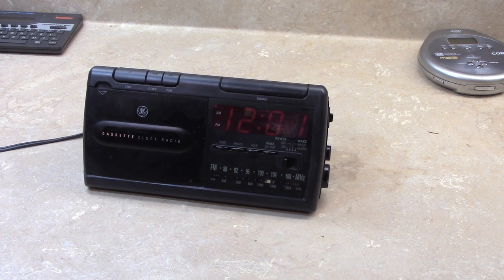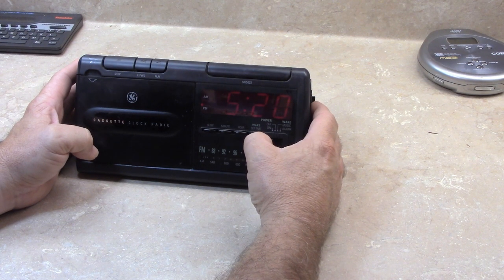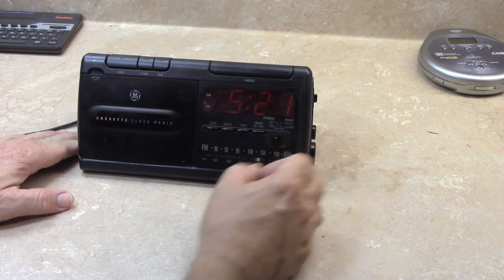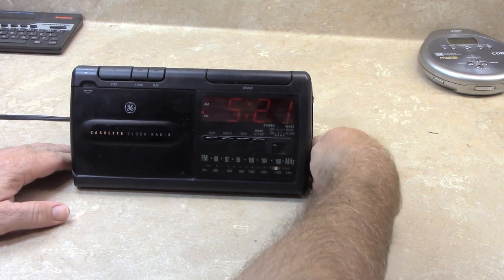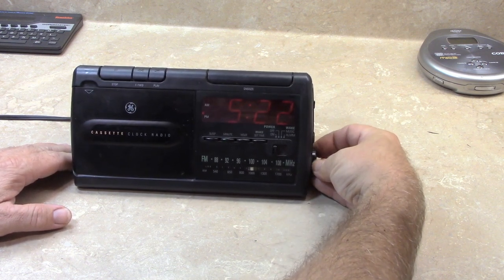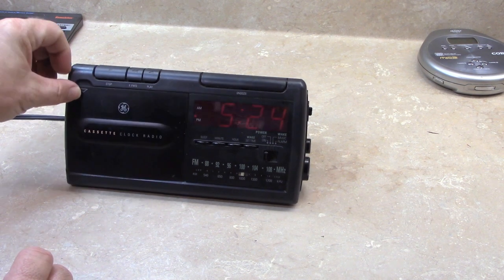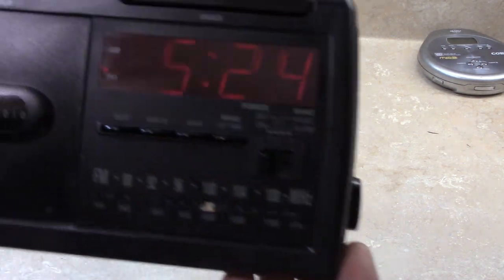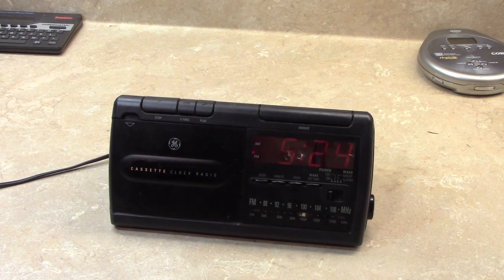GE Clock Radio With Cassette Model 7-4915A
A flea market box find, many years ago. There are three other items included in that same box, and I will make videos about those items as well!
Today, I take a look at the GE clock radio, and demonstrate the functionality. Overall, it works. However, the tuner is somehow binding up, and will only travel about half way down the dial. I will make a quick follow up video, if I'm able to free up it's travel. My guess is mid to late 90's on this clock radio. If you know when this was made, please let me know!